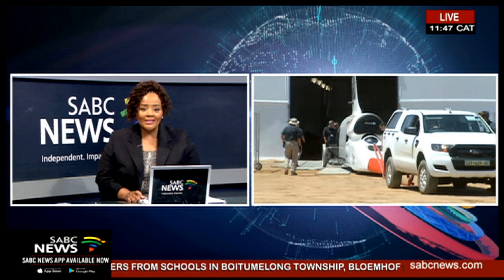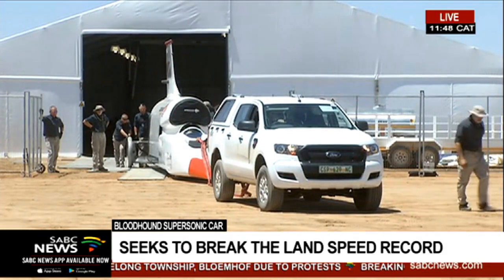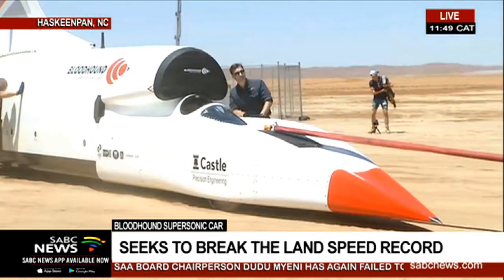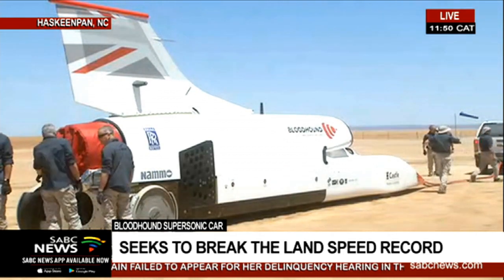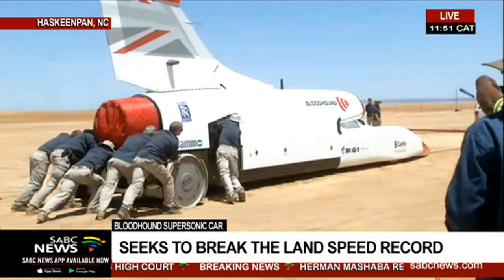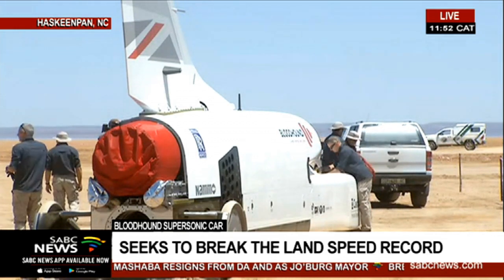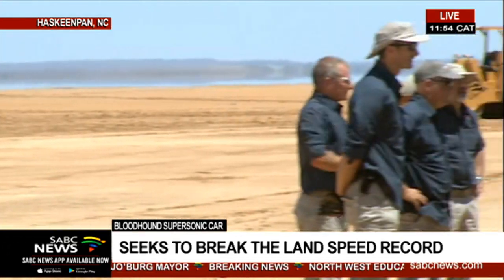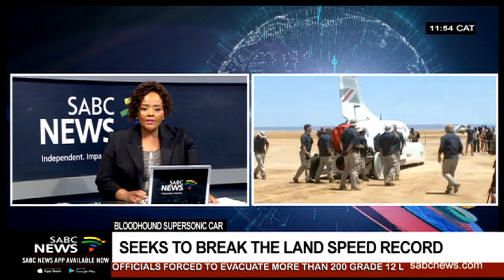The Bloodhound Supersonic car will be showcased at Hakskeenpan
The Bloodhound Supersonic car is finally on African soil and will be showcased to local media at Hakskeenpan for the first time.

The car will be used too set a world land speed record of 1600 kilometres per hour - at the pan next year.  This week the car will do its high-speed test of 800 kilometers per hour - with its driver Andy Green. The project has had its fair share of problems being hit by delays and almost folding, but last December, a British entrepreneur, Ian Warhurst, saved the project from bankruptcy.
They will attempt to break the land speed record, which currently stands at 763 mph.

SABC NEWS reporter Ulrich Hendricks joins us live...

For more news, visit: sabcnews.com and also